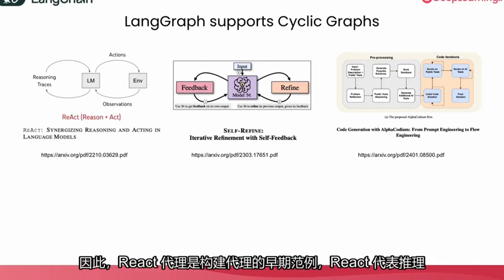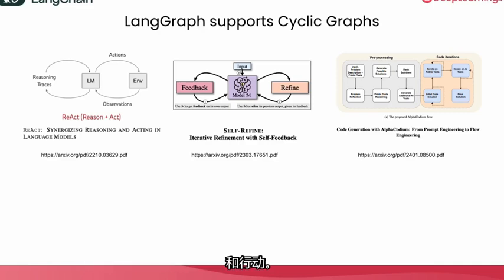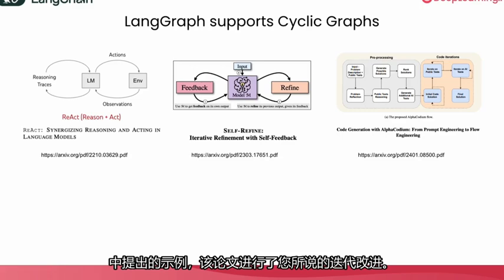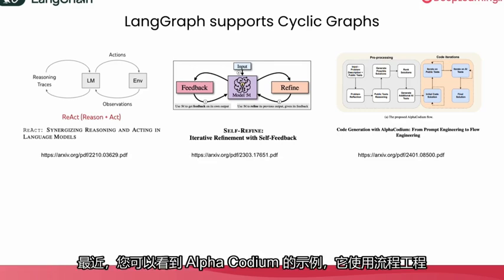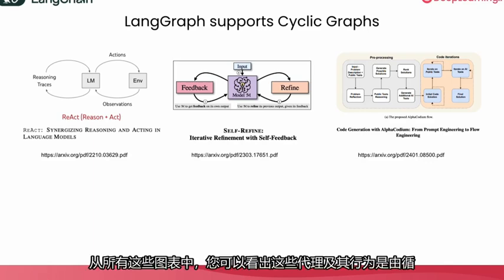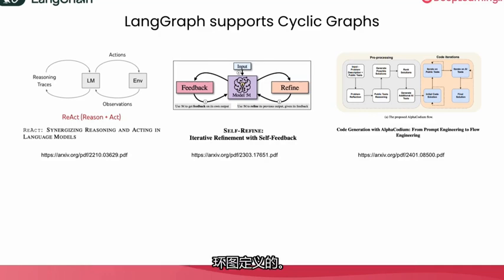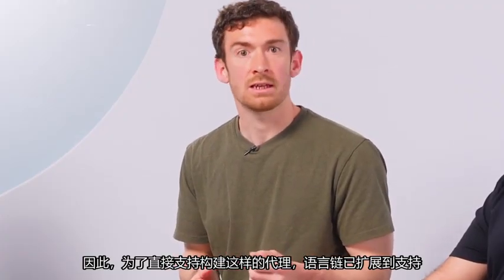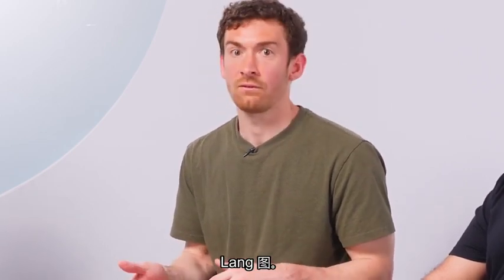【斯坦福大学】用LangGraph搭建智能体(全9讲-1) 主讲人：Harrison Chase/Rotem Weiss#人工智能公开课